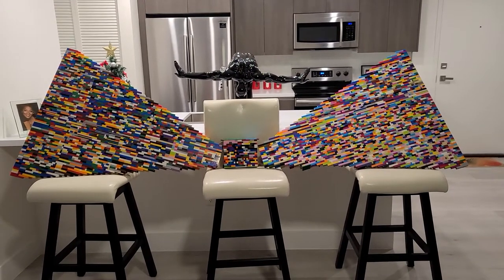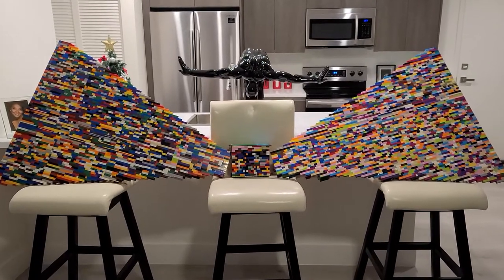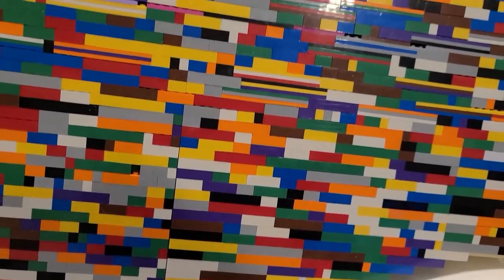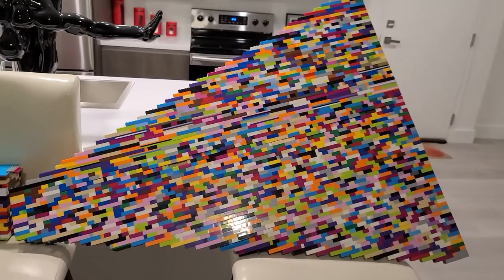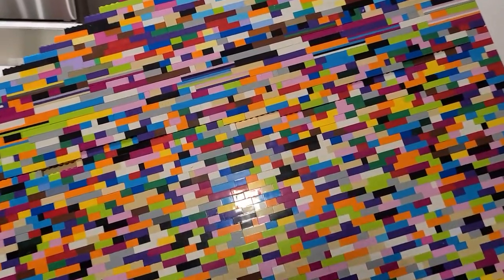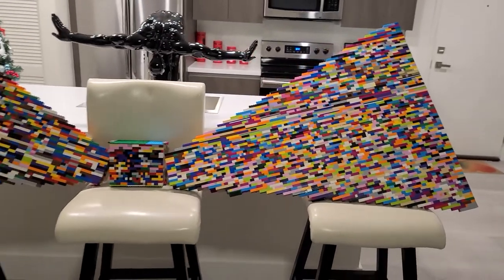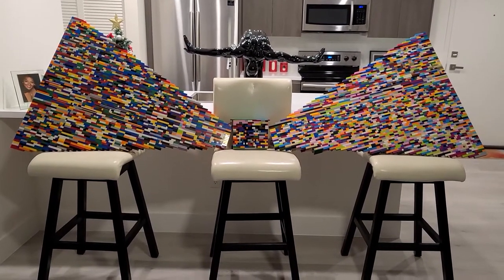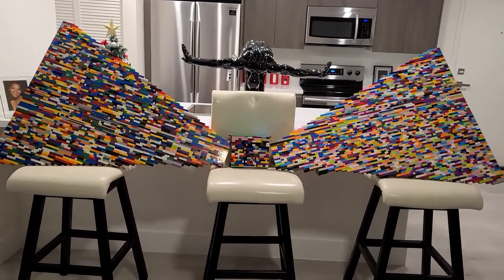Bowtie Kids Brick by Brick Lego Bowtie Campaign Reveal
As their social engagement and advocacy legacy project, The Bowtie Kids Intern Team (Fall 2020) created the Brick by Brick -Building Bowtie Kids campaign for Giving Tuesday. How big did the Lego Bowtie get?

Every $1 donated added a Lego brick to the build and we are so proud to reveal that our BTKLegoBowtie is 3ft by 8ft. Thank you to all that supported our effort, by spreading the word and donating to our campaign.